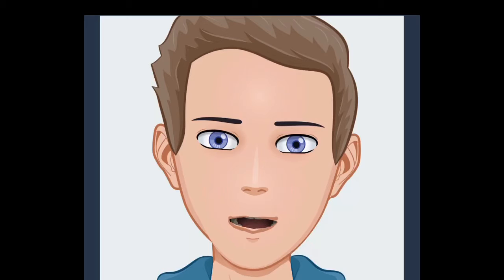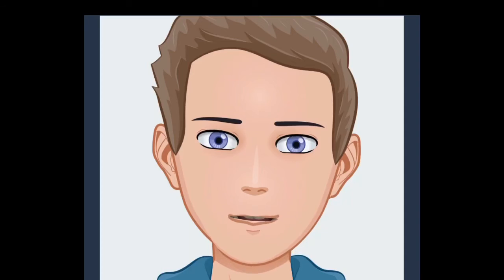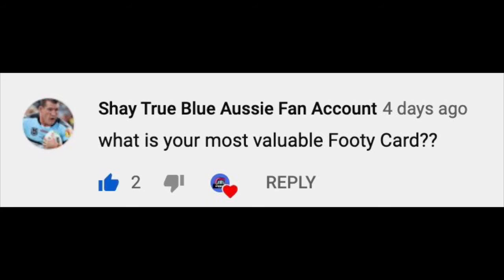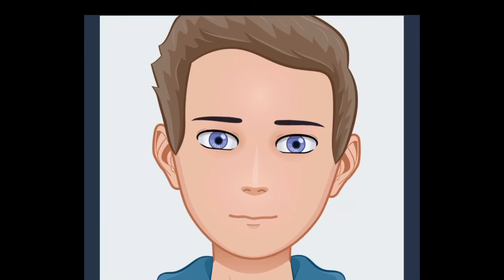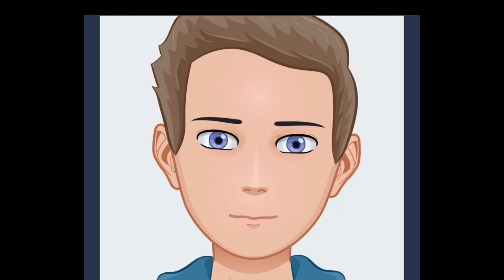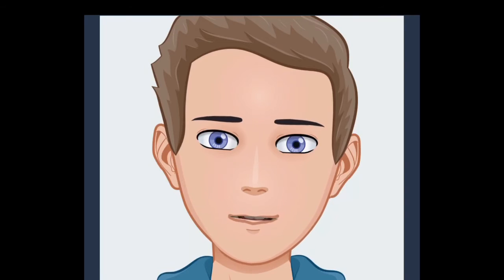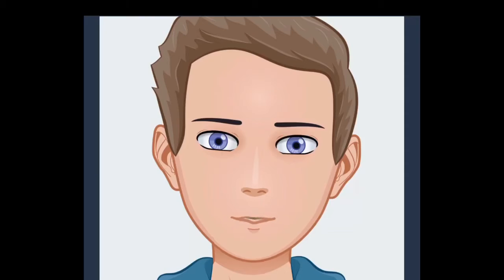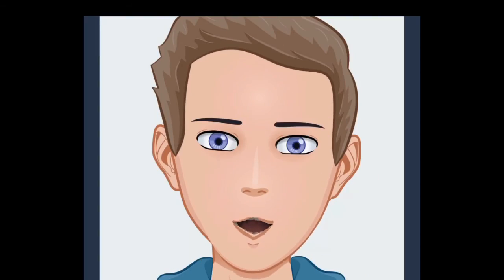My First Ever Q&A!!!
This was my first ever Q&A!! Leave a like for a part 2!!